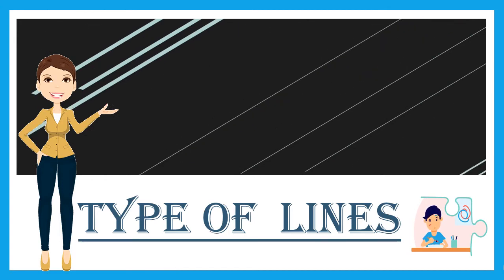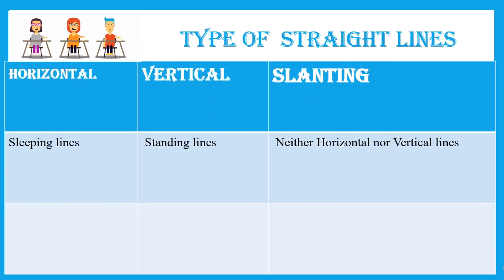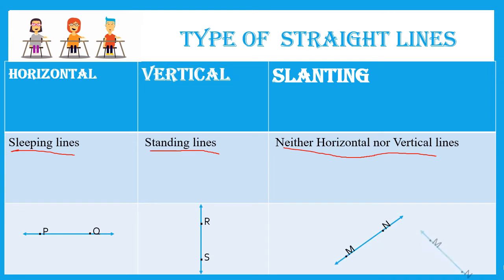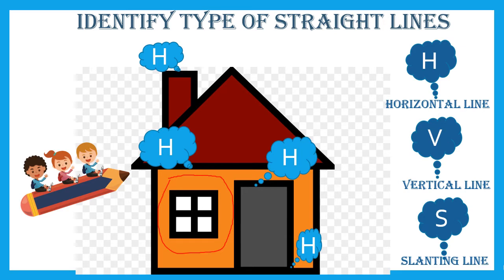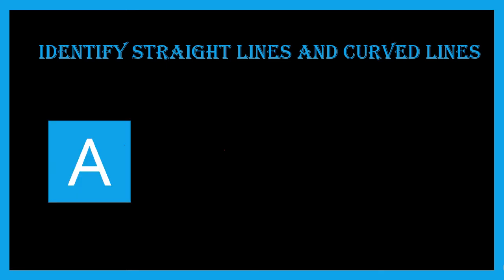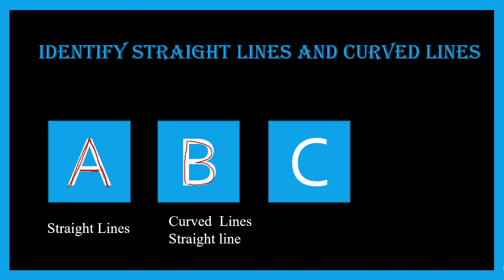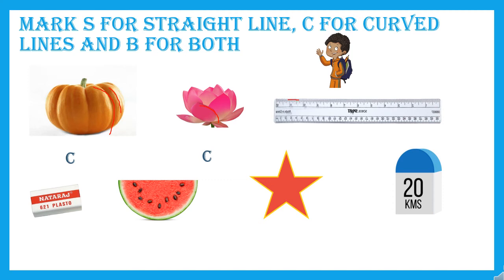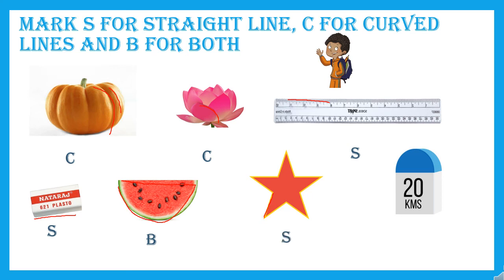Types of lines | straight Lines and Vertical Lines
In this video we are discussing types of Lines-  Straight Lines and Curved Lines... Then we will be discussing types of Straight line and will be doing activities to identify the types of lines